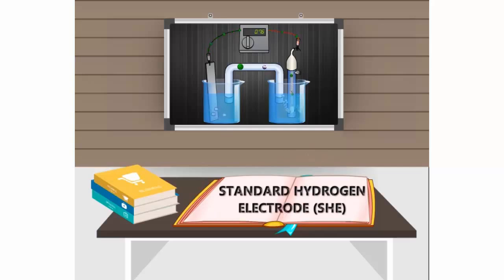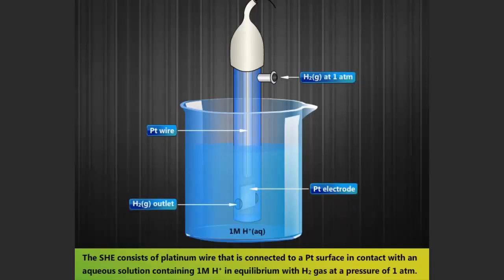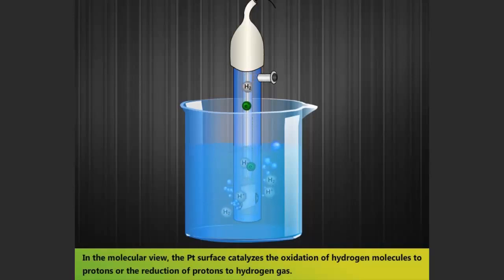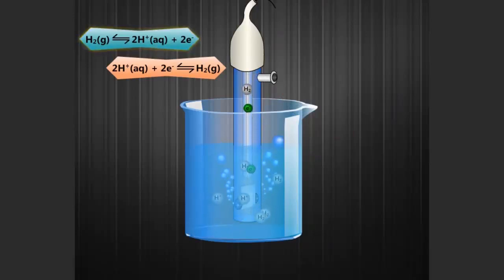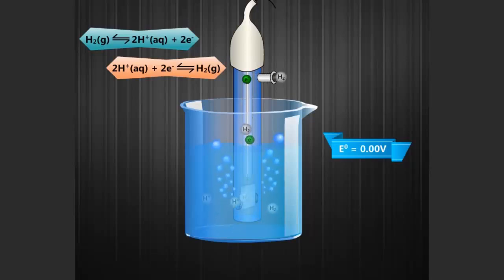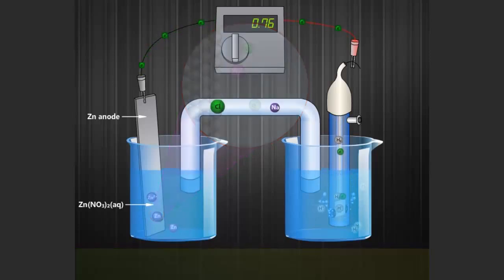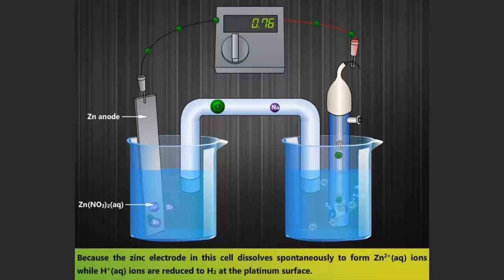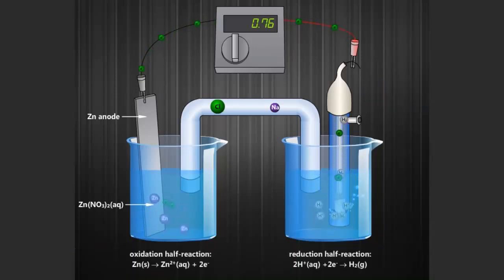Standard Hydrogen Electrode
Watch this video to learn about Standard Hydrogen Electrode